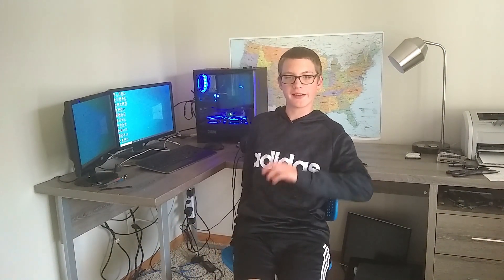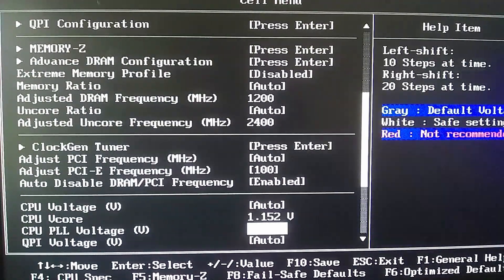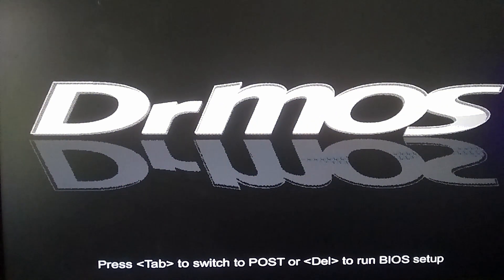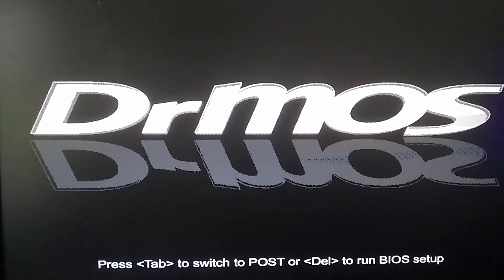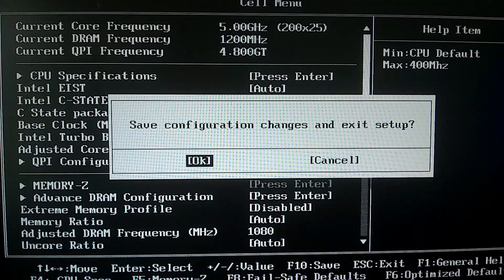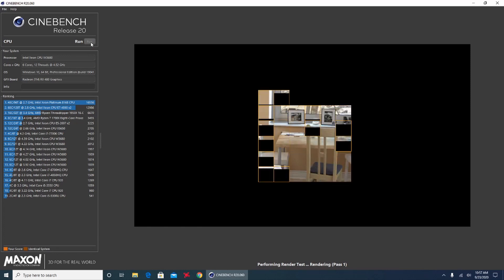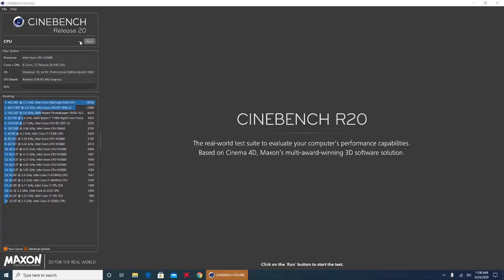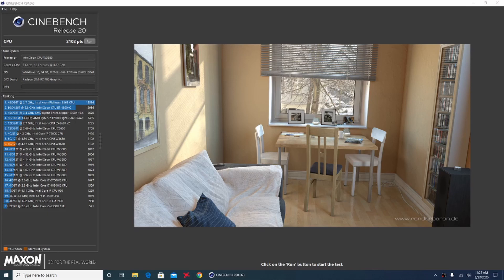Overclocking the xeon w3680 in 2020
Overclorking the xeon w3680

setup
xeon w3680
12gb ddr3 1600
msi x58 platinum sli
hyper 212 evo
corsair cv 650